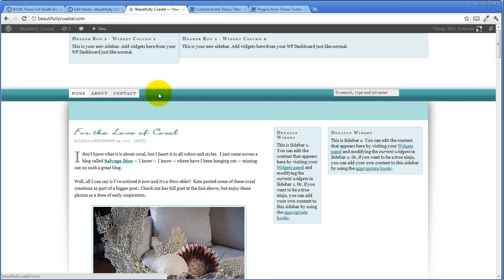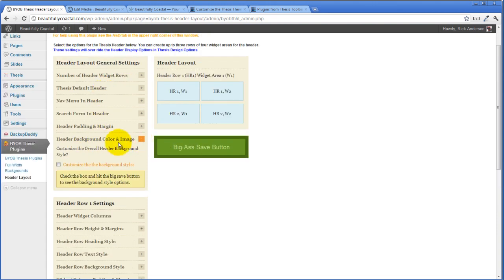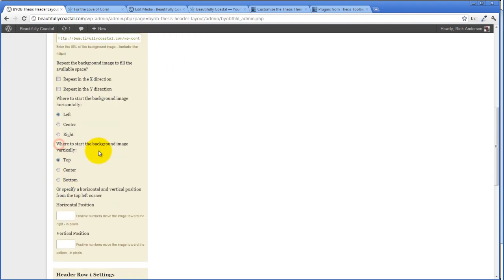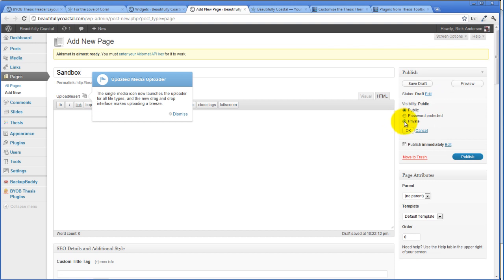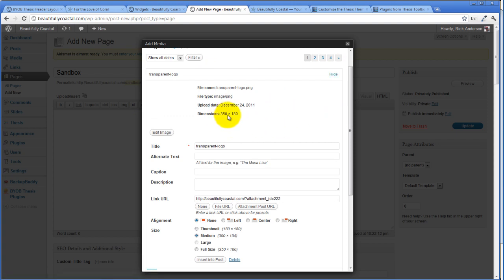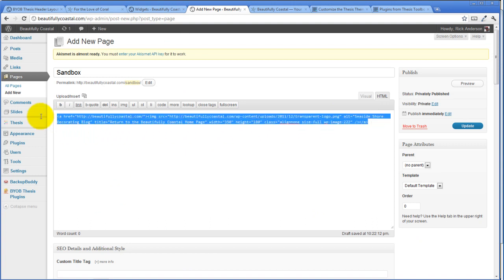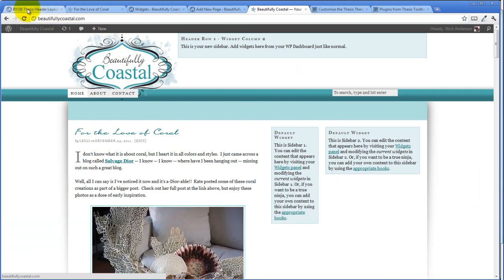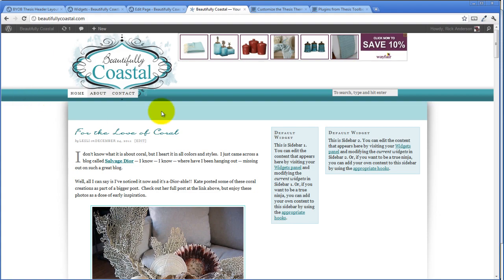Add and Configure Text Widgets Using Thesis Header Layout Plugin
Video Transcript
Next thing we're going to do is add our logo to this. If you look at our example, the logo covers... fills up the first column and the first row and then covers... projects down to the 2nd row. So what we're going to do with this image then is we're going to make a background image of the header area rather than putting it inside of either of these columns. And then in order to make it clickable, what we'll do is we will put a transparent image in a text widget in column 1 that we can click on.

So let's go ahead and start that. Come back over here to header layout and we're looking at our header background color and image because we're going to put this background image in the overall header. Let's go ahead and select customize the background styles. Once we do that, we get a bunch of choices. Now, we want to make the background transparent so that we can see the navigation bar through to it. So we make the background transparent but then we need to go get that logo.

So if we go over here to the library, okay so now, we select the image, copy the URL, go to the header background color and image section and we set it to be... we're going to set it to be transparent. We're going to place that image in there. We don't want to repeat it in either direction but we do want it up in the top left hand corner. And now if we hit save, come back over and refresh, there we go. So there's our image and it comes down into the bar like they want it to.

We may as well go ahead and put the widget in here so let's go to Appearance and Widgets and header row 1 widget column 1, we're going to drag a text widget in there. We're going to come over here to pages and add new page. We're going to call this page the sandbox page. We're going to make it private and we will insert an image there from the media library. And the image is this one here called transparent logo. You can see it's 350 pixels wide by 180 pixels tall and it is perfectly transparent. It has no color in it whatsoever which means we'll be able to see it when... we'll be able to see what's behind it. And then what we do is we make the link URL here, we make the link URL the homepage and then the title that we give it is "Return to the beautifully coastal homepage." And what this title will become is the tool tip for when the mouse hovers this button here. And we may as well give it... what was your tagline?

Oh gosh, I couldn't tell you the whole thing. It's about... decorating. Seaside shore decorating. I don't really know what it is, to be honest with you. Make anything up.

Shore decorating.

I'll change it later.

Decorating blog. Okay so the point of this is that this is the alt text so this is going to... this has some SEO benefits so we want to put the alt text in, the title is going to be the tool tip. We're going to link it when they click on the link back to the homepage and we're going to put the full size in and we're going to insert it into the post. And then all we really do is we just copy this HTML and we paste it in that text widget. Hit save, come back over here and hit refresh. And now that transparent image sits here and you can see when you hover over it, the return to the beautifully coastal homepage shows up. And if you click on it, it takes you there. If we were to scroll down for a moment to another blog post and go off to the single blog post, if we click on this, it'll take us back to our homepage.

So this is a strategy that I use actually fairly regularly in the tutorials I give, having essentially creating a hot linkable spot by using a text widget and a transparent ping to cover up something else. So anyway, that's what's going on there.

So the next thing to do then will be to... let's see, let's just drop our widget in here and then we'll move the menu over and then we'll move the search over. And then once we're done with that, we'll start refining it. We'll add the menu to this and just keep refining it.

Okay so the... let's see, so the next text widget... the next widget actually, we already have a text, I think for this. Yeah, here's our... this is sort of a place holder ad. It's not a really an ad but it's a place holder ad. And if we drop it in there and we refresh it, now that ad's going to show up. Hit refresh, okay. So now our ad is in there.